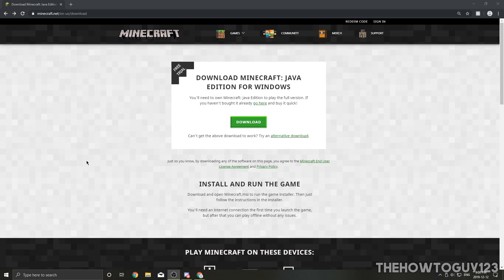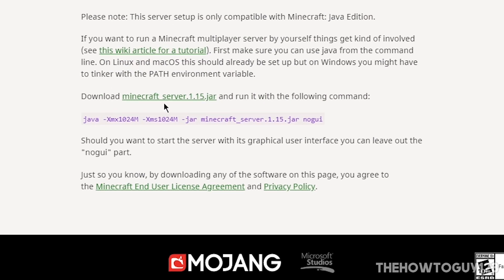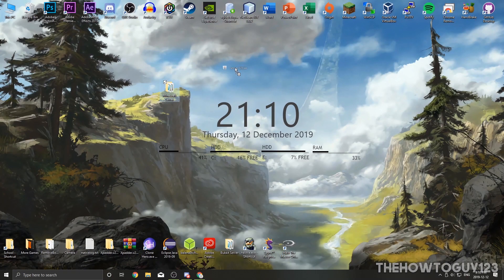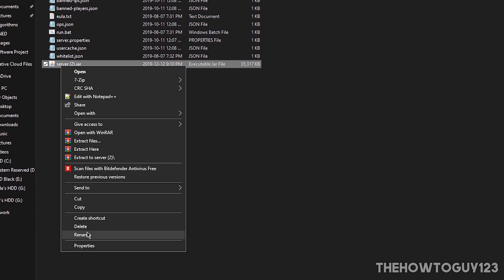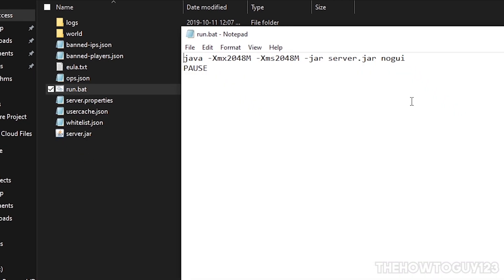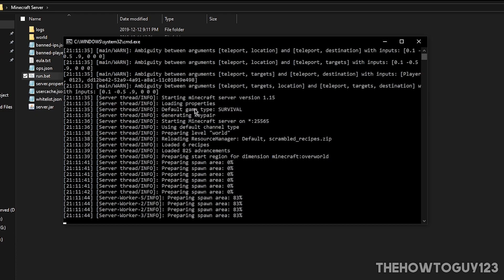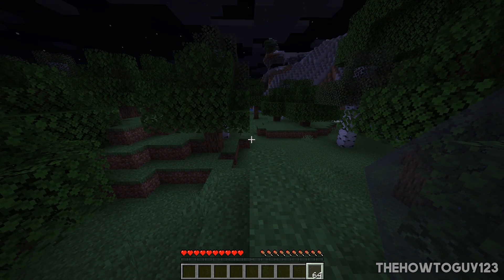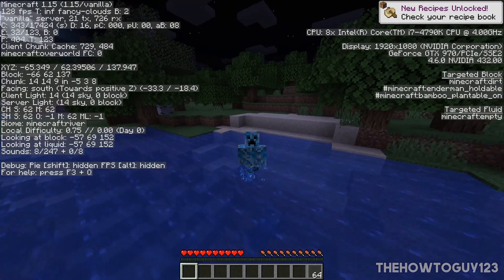How To Update A Minecraft Server - Update a Server to 1.19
In this tutorial, I will show you how to update a minecraft server to a newer version. In this case 1.14 to 1.15. Update: This is the same process to upgrade a server to 1.19 from 1.18